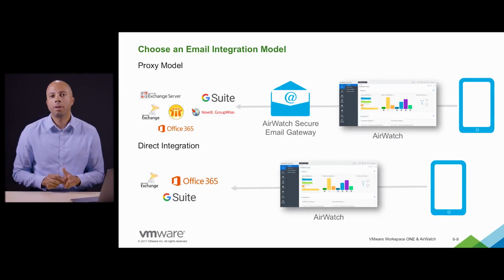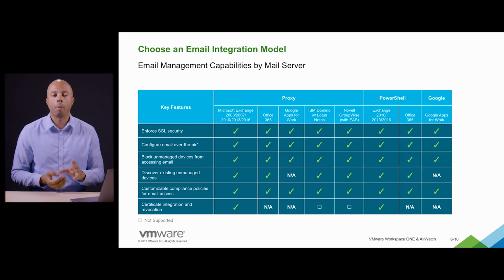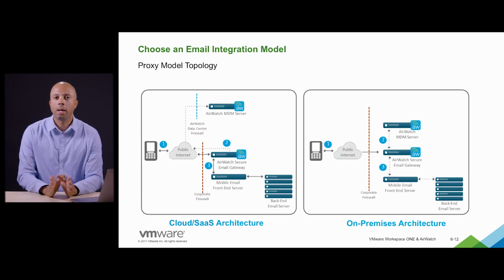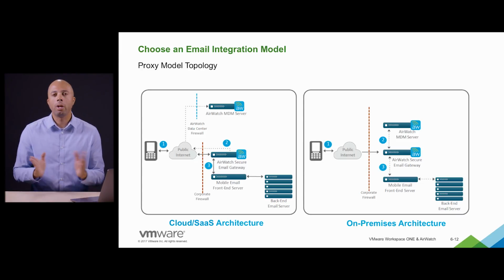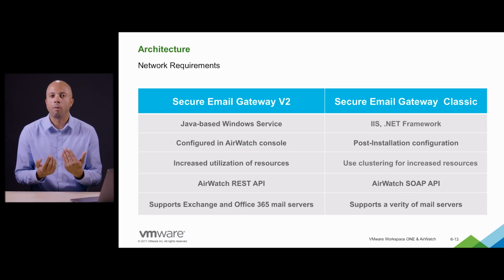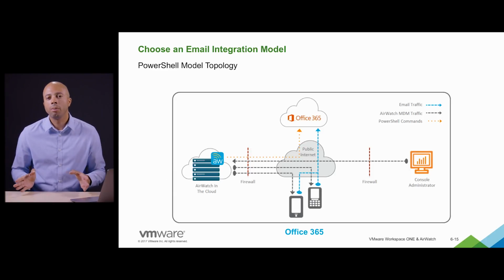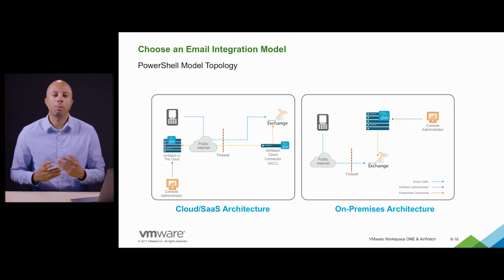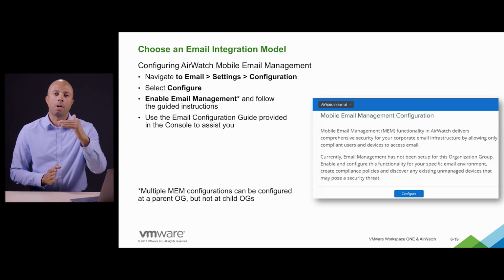2 Elija un modelo de integracion de correo electronico